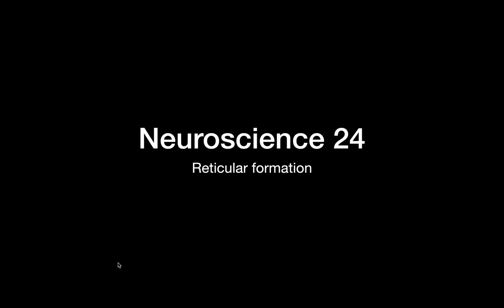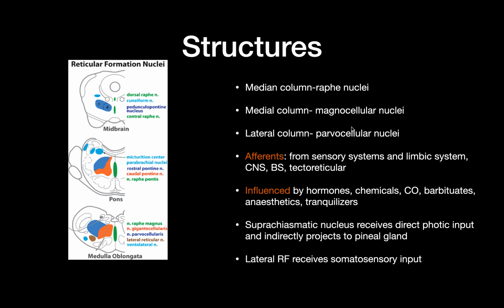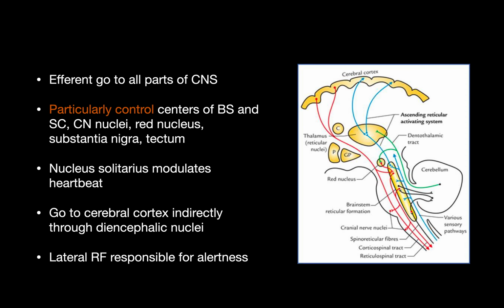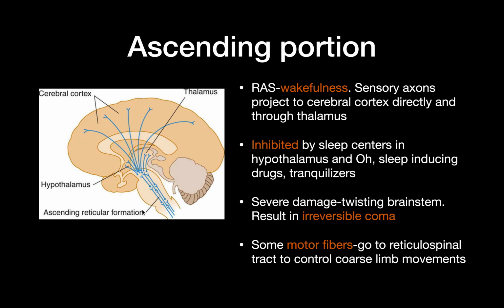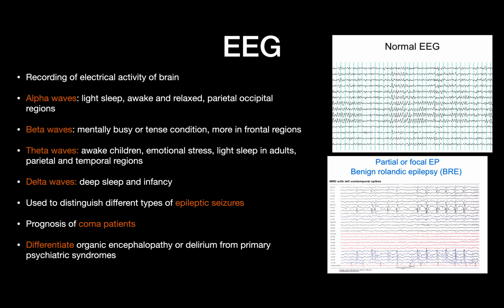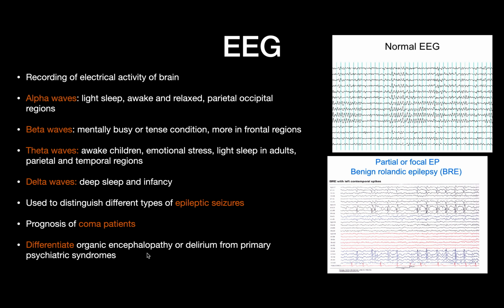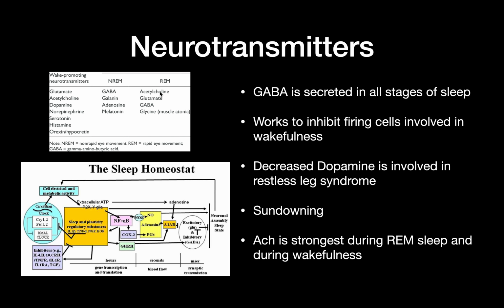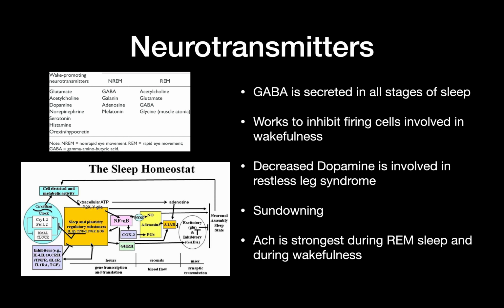Neuroscience: Sleep and RF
Reticular formation, parts, clinicals, role in sleep